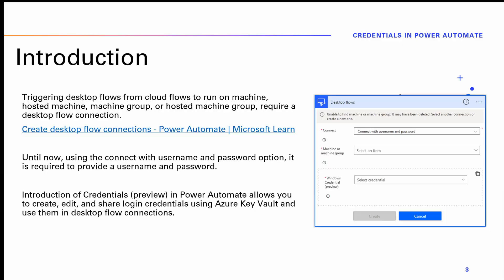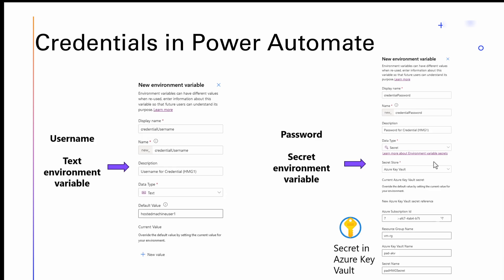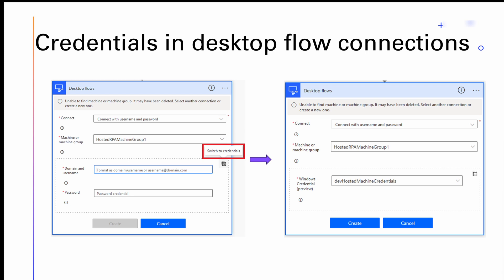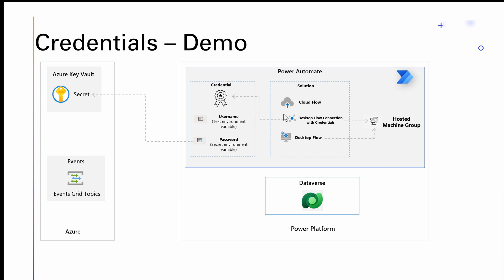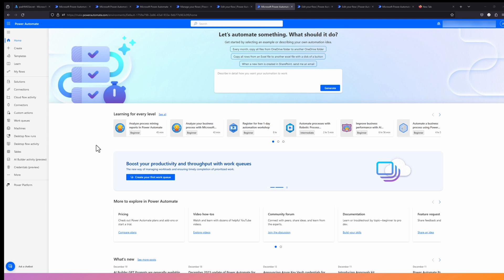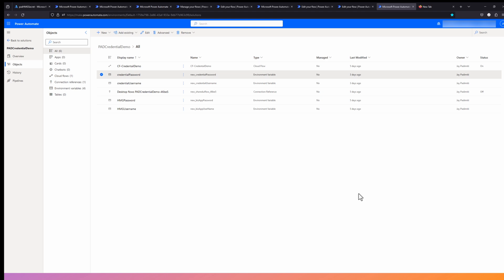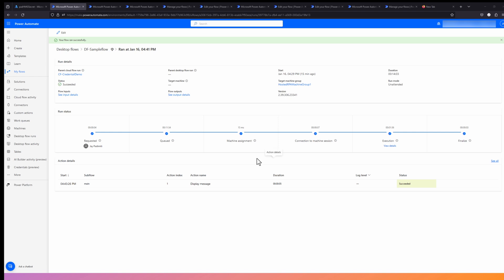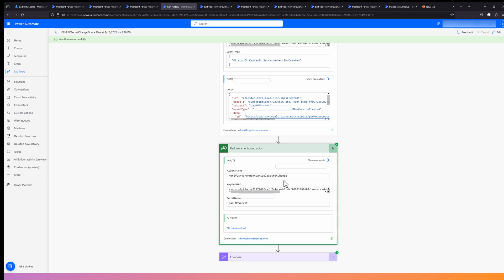Credentials in Power Automate - Effortless password rotations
Credentials in Power Automate, a new feature allows for the management of login credentials using Azure Key Vault. This video covers the introduction, overview, and usage scenarios of Credentials in Power Automate, emphasizing its role in streamlining RPA operations and supporting enterprise security policies.